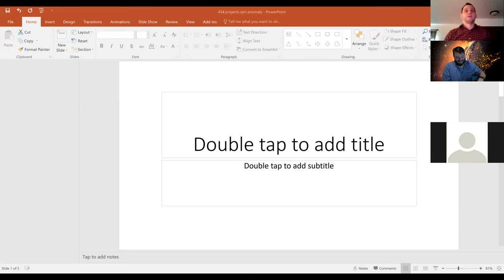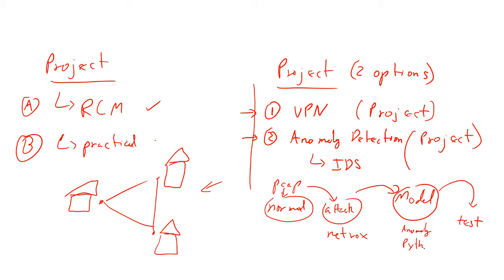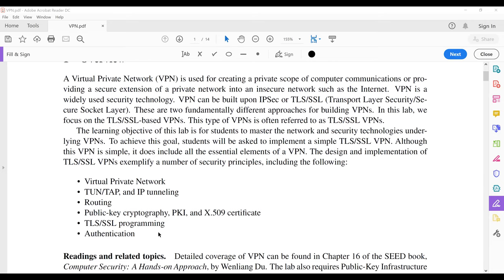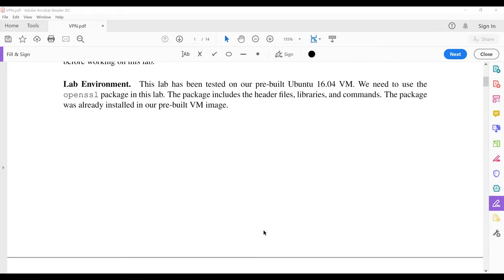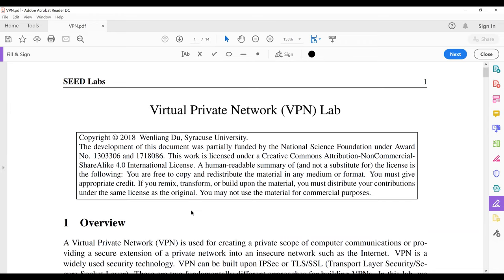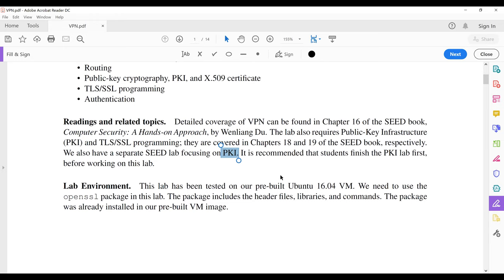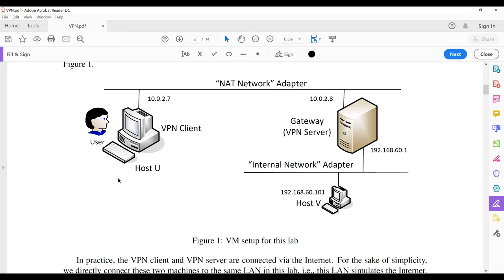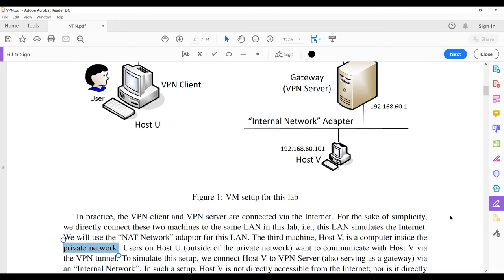VPN software lab tun / tap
ITS 454 Assured Systems Design and Implementation